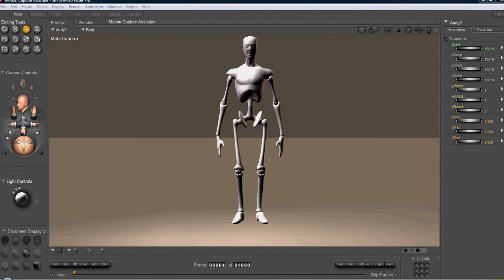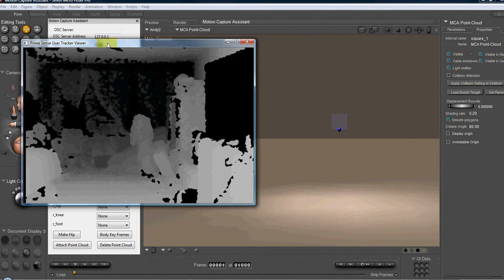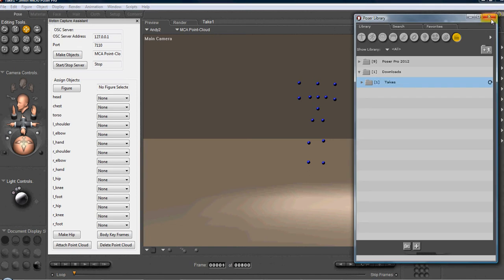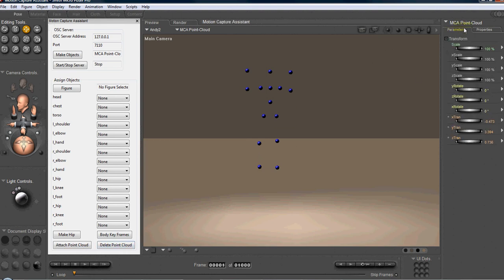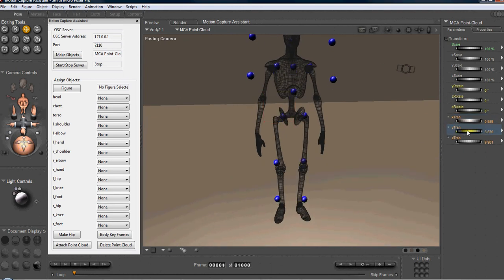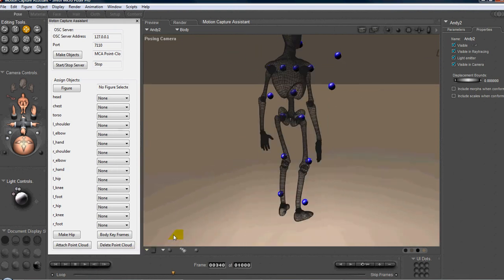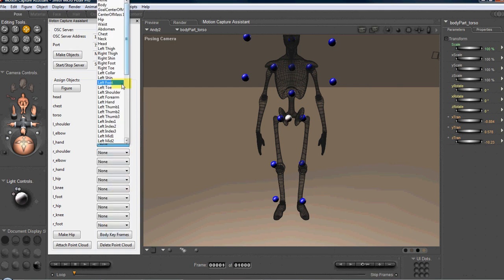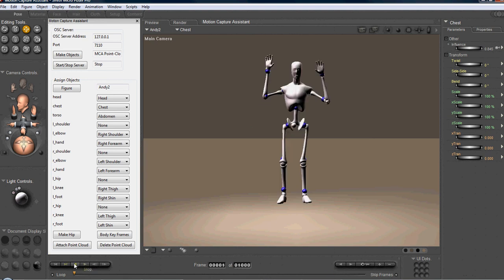Motion Capture Assistant for Poser 9/2012 - Video 2 - using Kinect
On Sale for 129.99 till 10/31/11 - Developed by long time Poser plug-in developer Andre O'Brien of Anakele Vision and Design, Motion Capture Assistant for Poser is the first plug-in for Poser offering Real-time streaming of markerless motion capture data using the xBox Kinect.  This Video provides step-by-step instruction on using the plug-in.